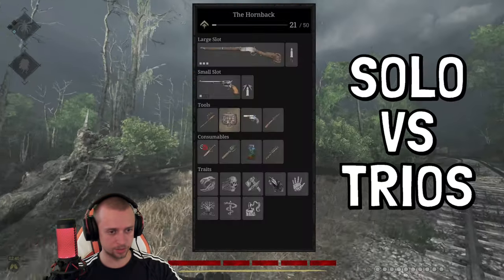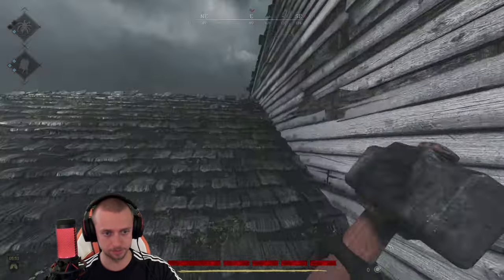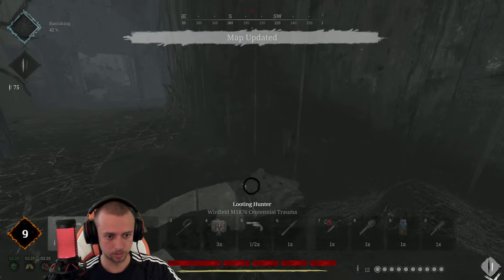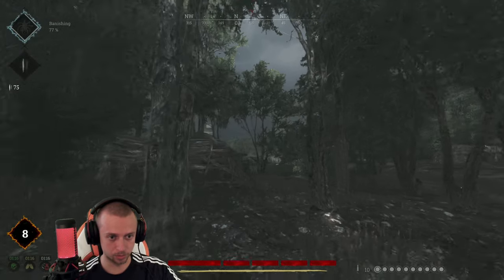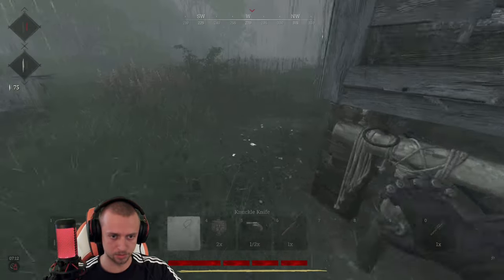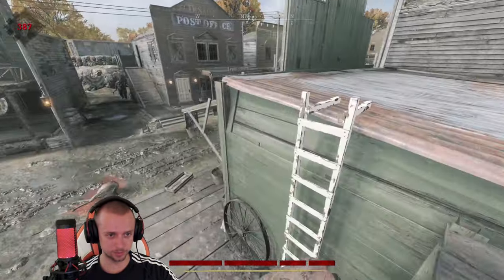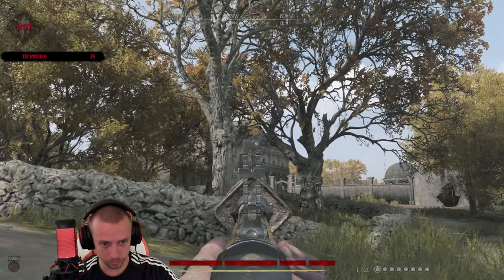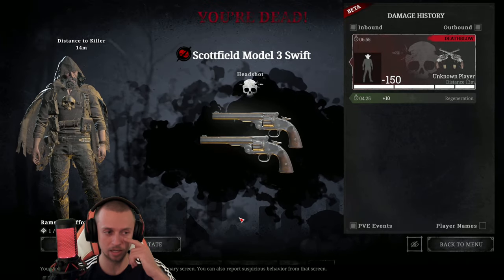SOLO BOUNTY HUNT #16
Hello everyone,

Timestamps:
Game 1 0:00
Game 2 11:33